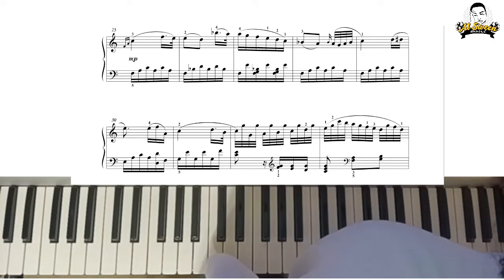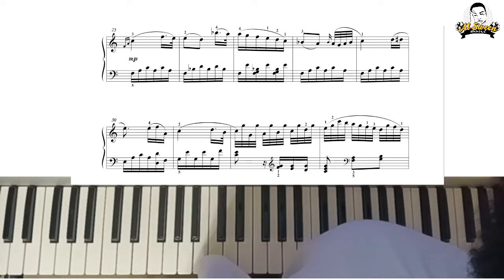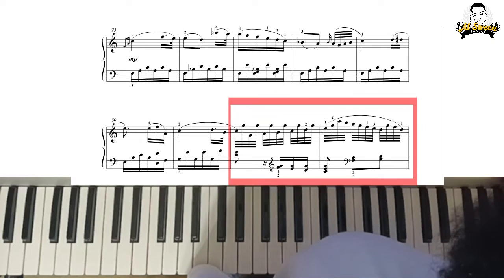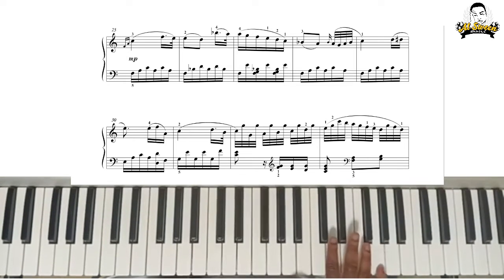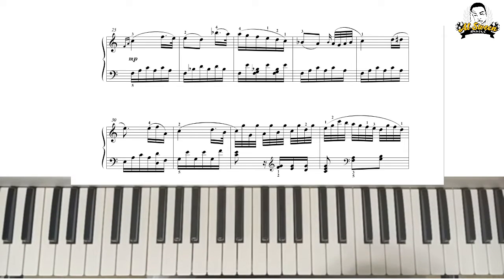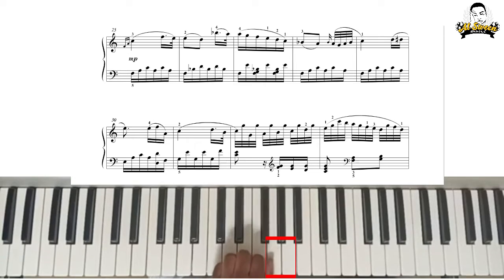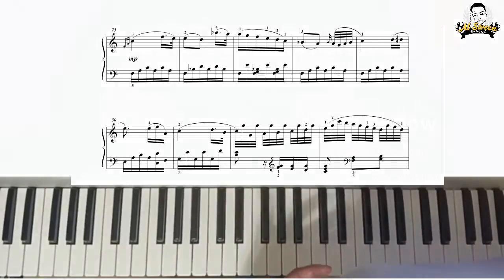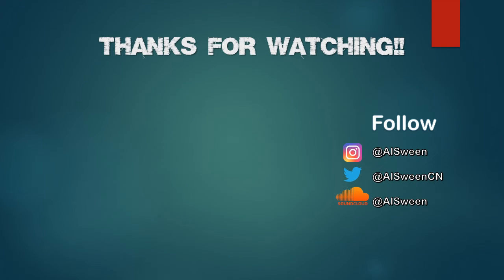Fur Elise 2nd Movement (Piano Tutorial for Smaller Hands)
Help for those with smaller hands trying to get the speed on the 2nd movement of Fur Elise by Ludwig Beethoven.